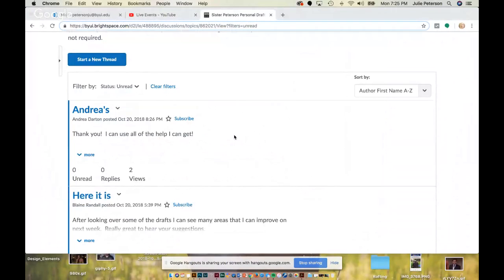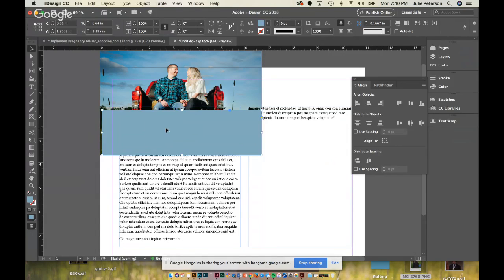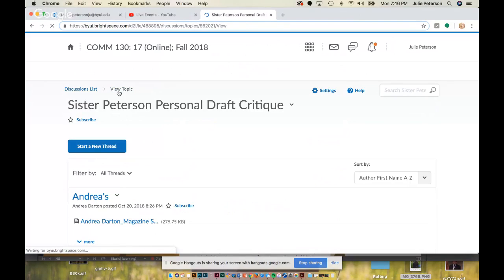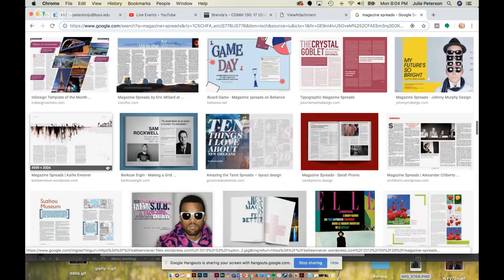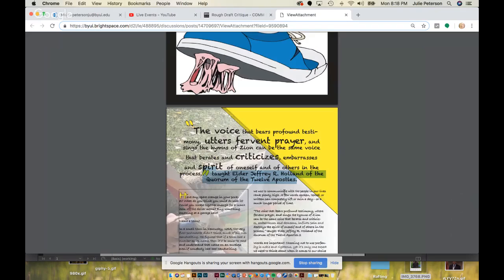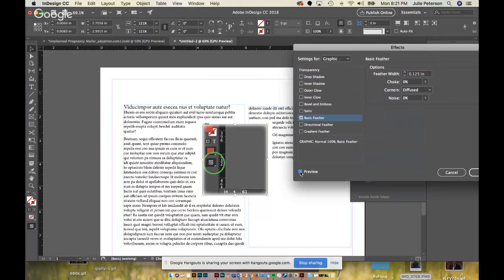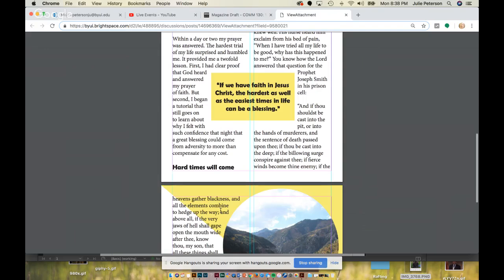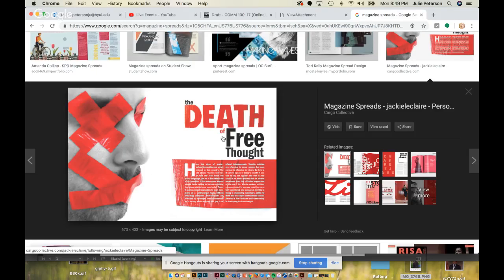Comm 130: Week 5 Magazine Draft Critique